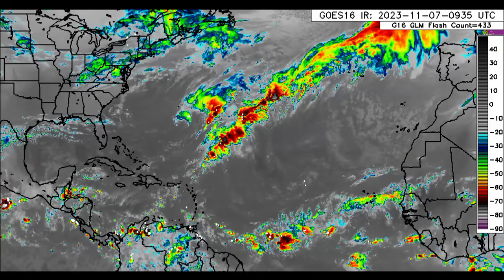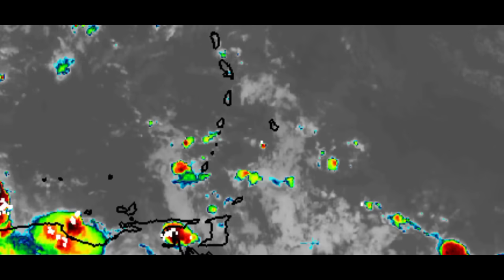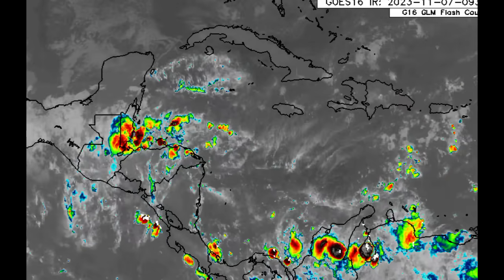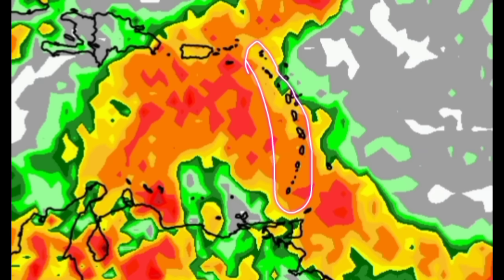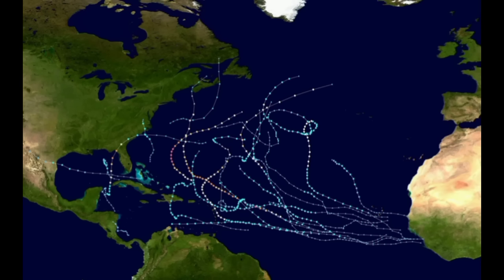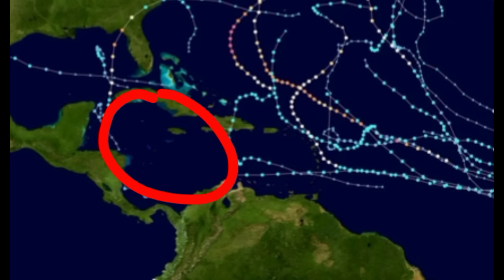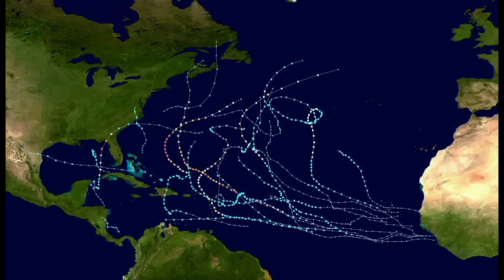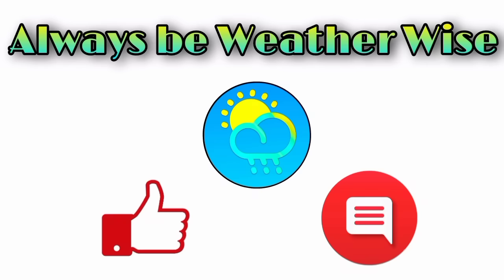Area of low pressure may form in the western Caribbean • Rainfall for eastern islands